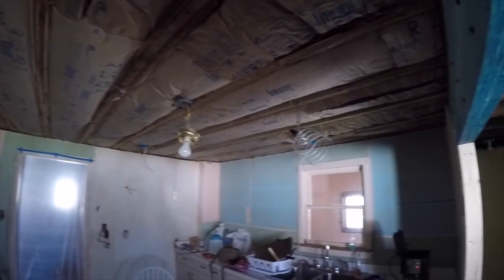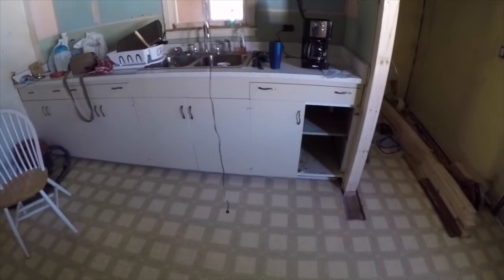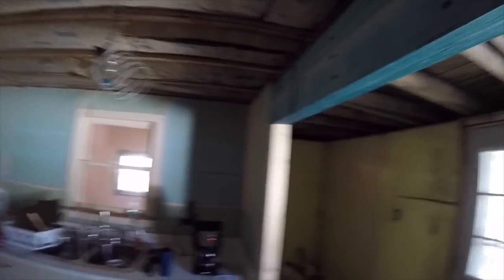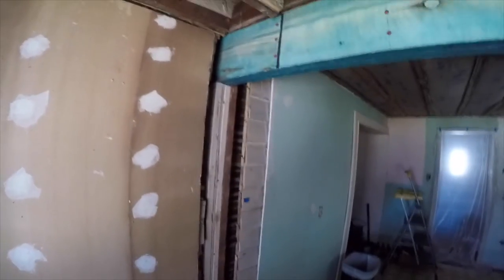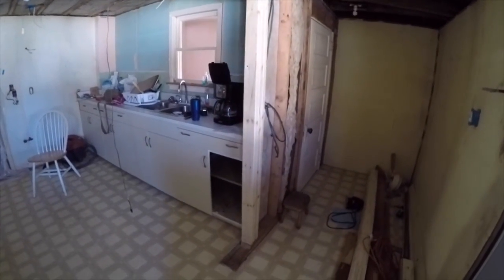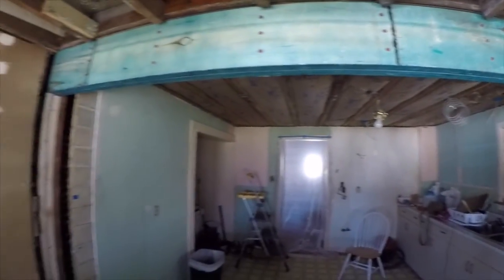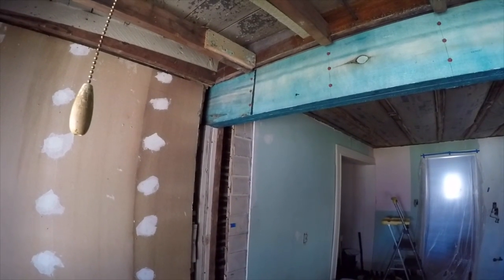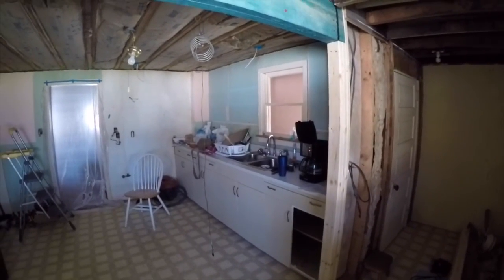How to Install an LVL Header DIY - Renovating an Old House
How to Install an LVL Header DIY - Renovating an Old House - Issues I had with an existing beam and what I ended up doing to fix the problems by installing an LVL header.